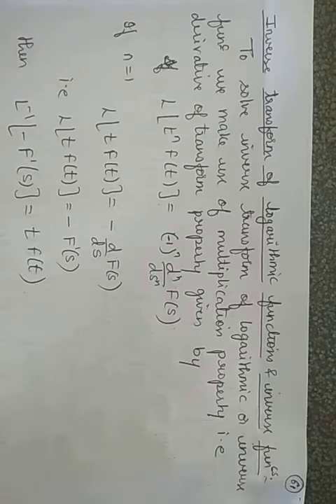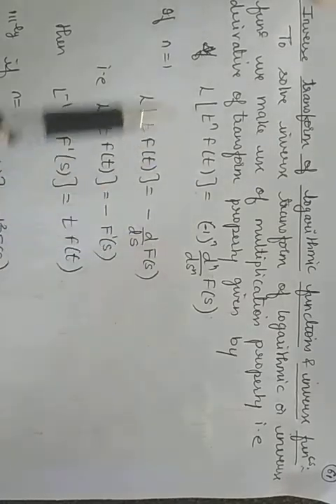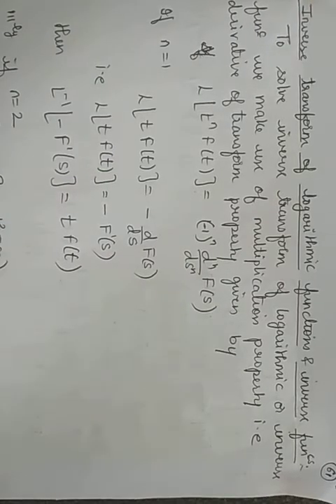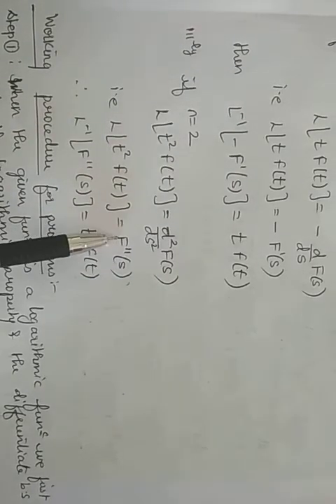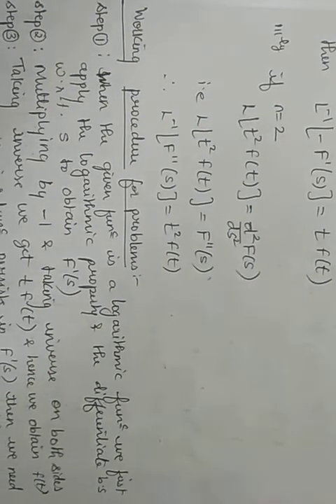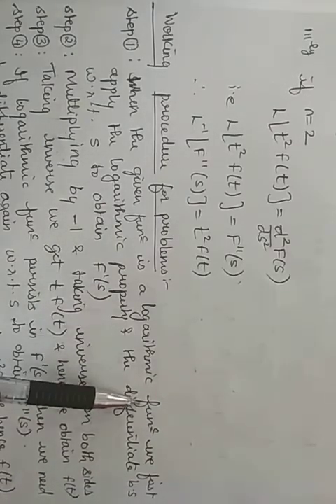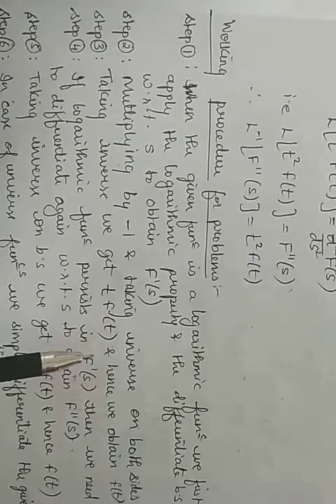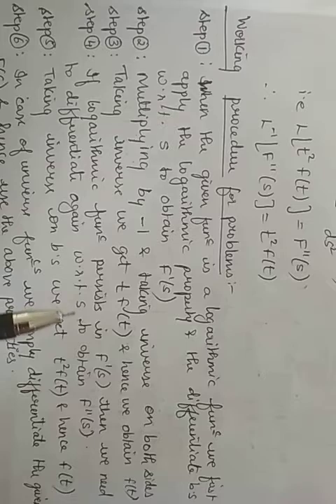18MAT31:Transform Calculus,Fourier series & Numerical Techniques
Lecture no 72:Introduction to inverse transform of logarithmic function & inverse function